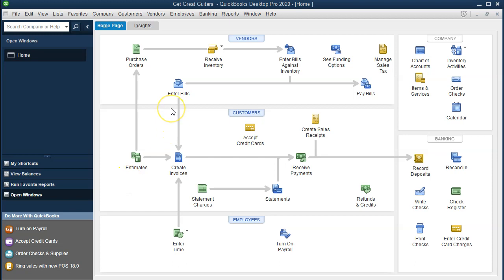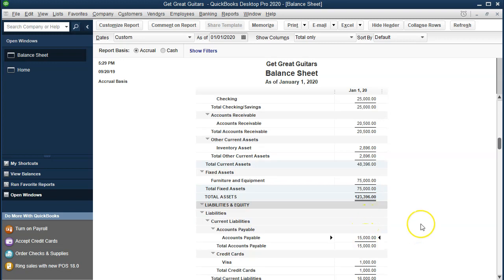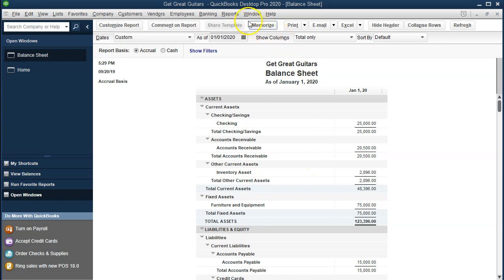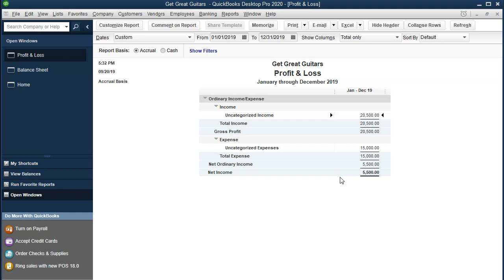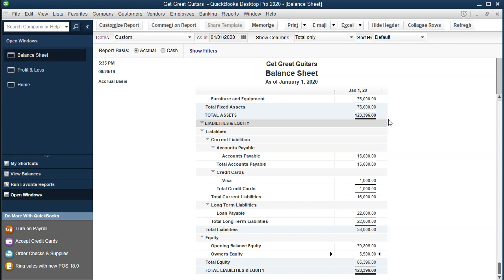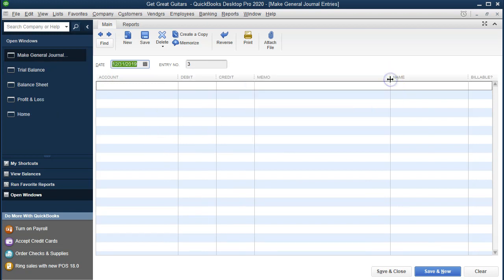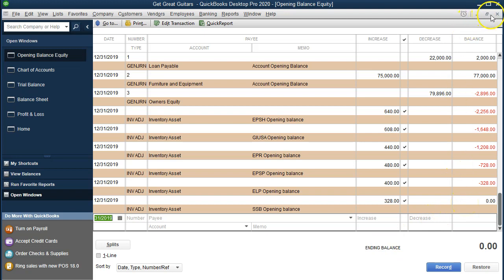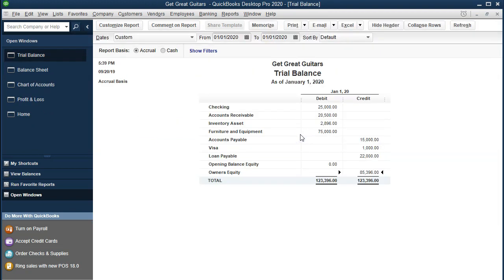Adjust New Account Balances 6.30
Adjust New Account Balances
QuickBooks Pro Desktop 2020